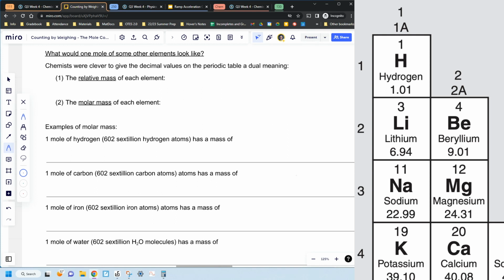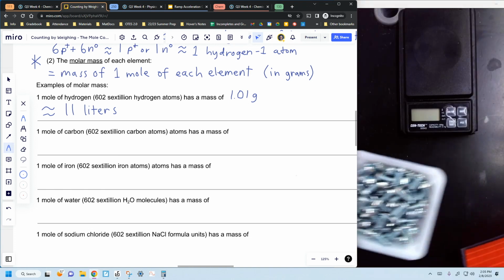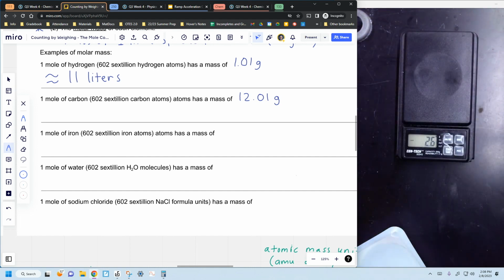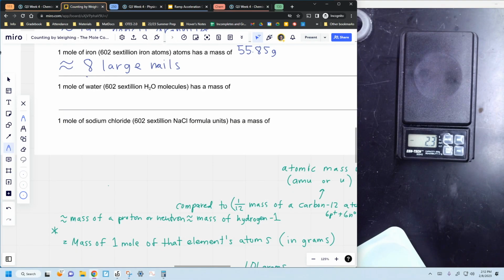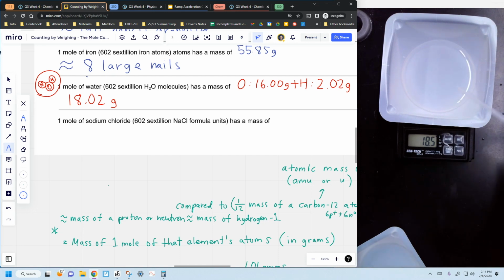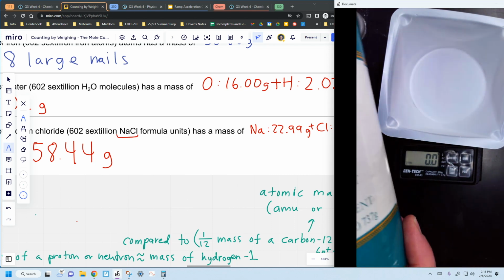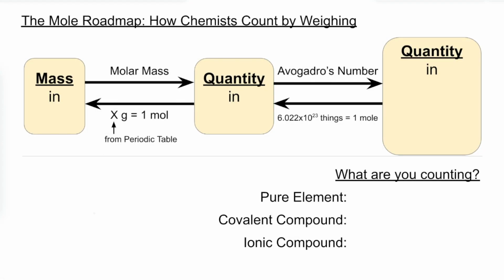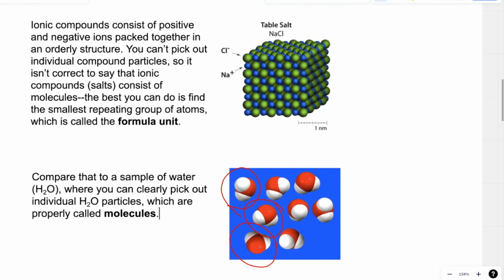Counting by Weighing 3 - How big is a mole and what does it look like?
In this final video of the Counting by Weighing Playlist,  a mole of carbon, iron, water, and sodium chloride is measured out, and we see that the size of a mole is not so intimidating when applied to chemical quantities.